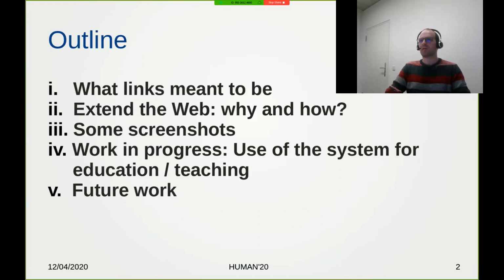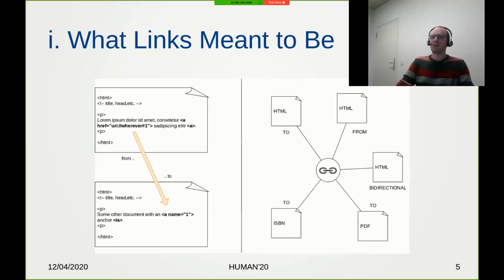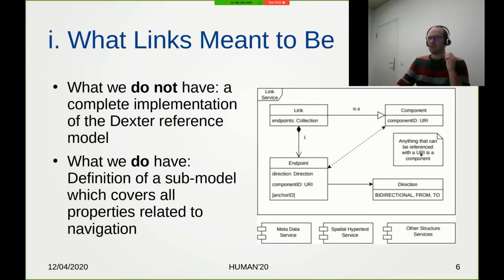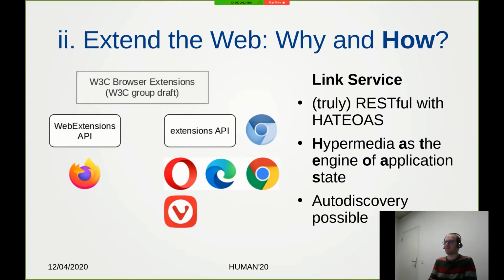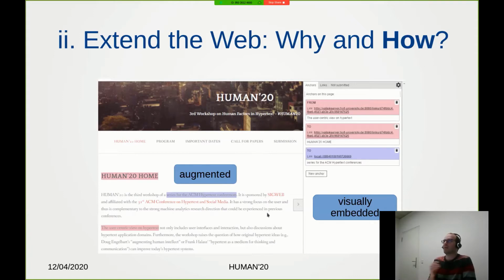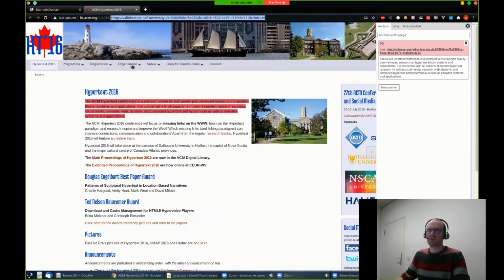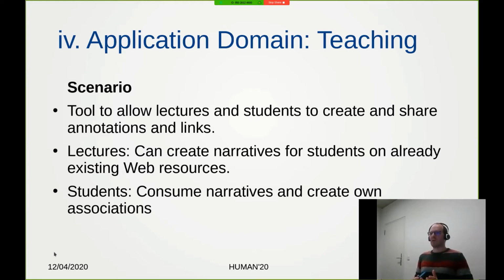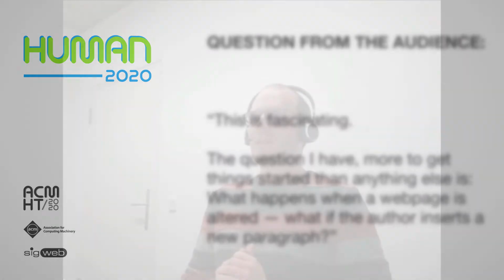HUMAN’20 – “Weblinks: Augmenting Web Browsers” (Daniel Roßner)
HUMAN’20 is the 3rd Workshop on Human Factors in Hypertext, organized by Claus Atzenbeck and Jessica Rubart. This is a recording of the HUMAN’20 presentation “Weblinks: Augmenting Web Browsers with Enhanced Link Services” presented by Daniel Roßner. (ACM Digital Library). Further information about the workshop can be found